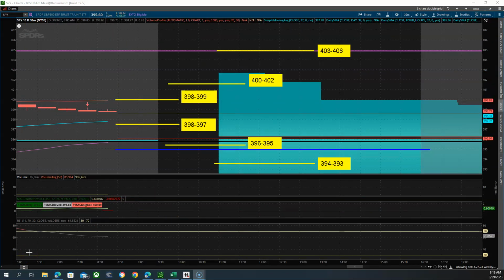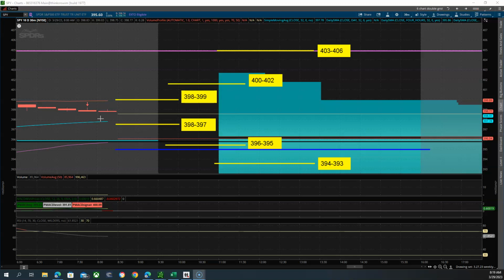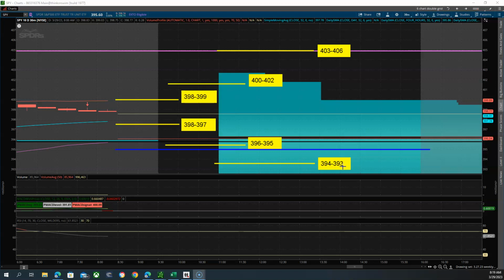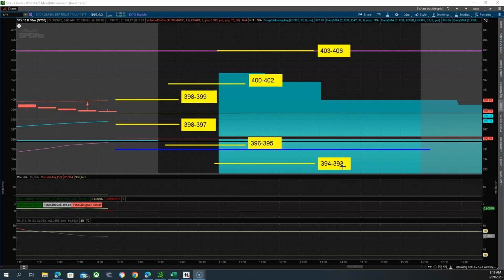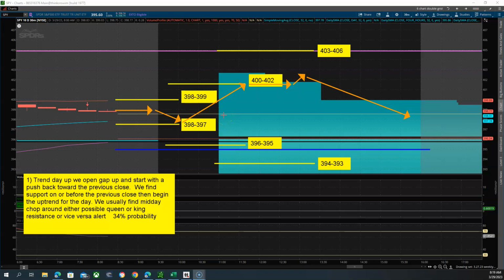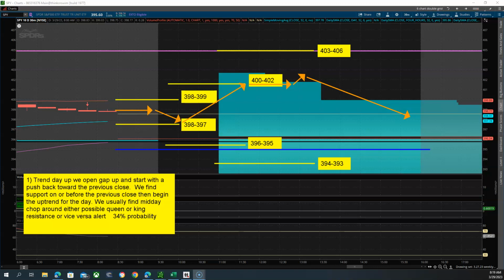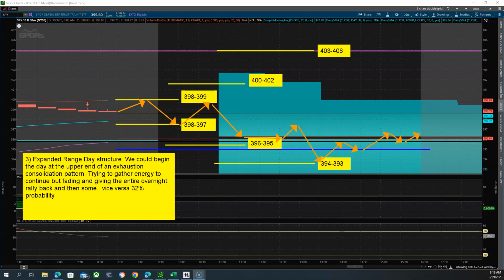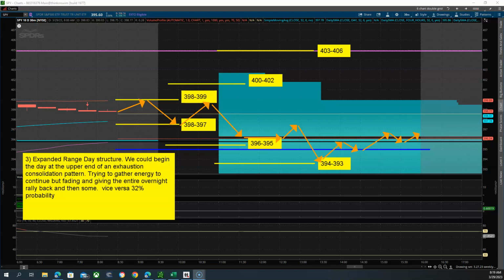3/29/23 Premarket outlook and Technical Analysis for day trading the SPY.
Overnight session found strength to rally but will it hold? 3/29/23 Premarket outlook and Technical Analysis for day trading the SPY.

Good morning traders, the overnight session found the strength to rally but will it hold? Right now, you should expect this market to be more bi-polar than Georgia weather. The long side has a decent chance to fly above 400-402 but if you don’t like being long just wait a couple hours and the market will likely fade, possibly holding the 395-397 area as support. I expect us to continue these jumps up as we try to check off the daily chart overbought area before consolidating to see what's next. I got long yesterday 3 call options on futures however my order did not get hit to take me out of my last two puts on options futures. No panic with the way this market is gamma squeezing odds are this evening or overnight we will be back around the 395-397 area so I will wait to take them off then.

Key levels to watch for ... Resistance (jack) high 398-399 (queen)400-402 and (king)403-406 area. Support (jack) low 398-397 (queen)396-395 and (King)394-393. The main thesis for the day is a Bearish bias closing below 395.60 with a projected target/low of between 395-393. Alt thesis is Bullish bias closing above 395.60 with a projected target/high of between 396-406. The main channel we are in is from 397 up to 416, the main channel below is 397-379. Yesterday, market strength and breadth opened gapped down and shot up right from the opening bell fading from mid-morning until the afternoon when it started to rally again.  I expect strength to open near its highs and possibly fading from there. We have harmony between the technical side which is (bearish) and the Quant side (bearish bias).  The futures have a bullish bias for the day with dissonance between the technical (bearish) and the Quants (bullish).  Scenarios for the day:

1) Trend day up we open gap up and start with a push back toward the previous close.  We find support on or before the previous close then begin the uptrend for the day. We usually find midday chop around either possible queen or king resistance or vice versa alert    34% probability

2) Rounded reversal day type structure. We could get a continued push lower toward jack or queen support area and find midday chop around either queen or king support before going back up with the same energy or force we went down with the first part of the day or vice versa.  34% probability

3) Expanded Range Day structure. We could begin the day at the upper end of an exhaustion consolidation pattern. Trying to gather energy to continue but fading and giving the entire overnight rally back and then some.  vice versa 32% probability